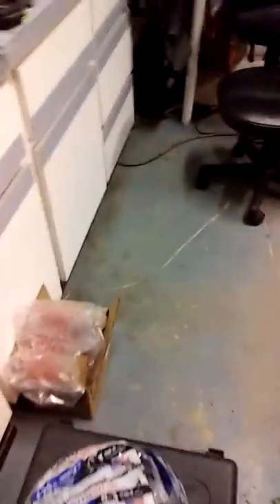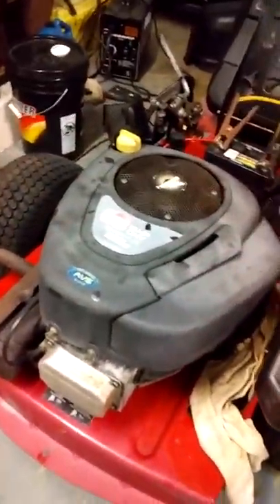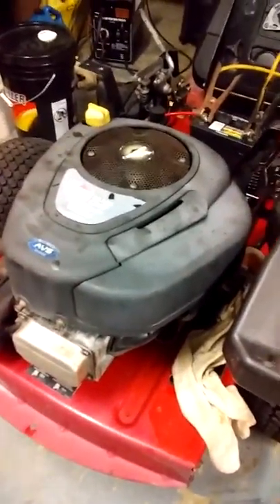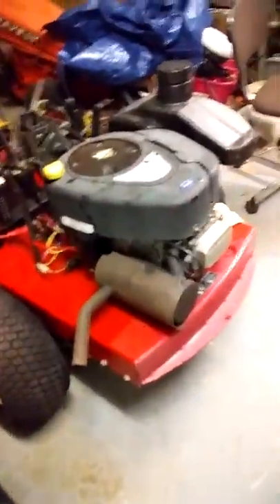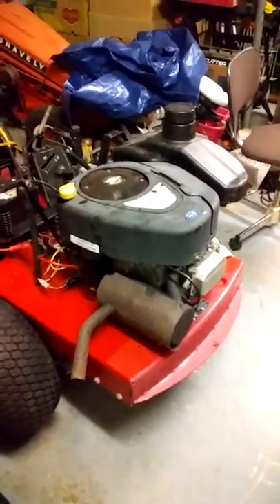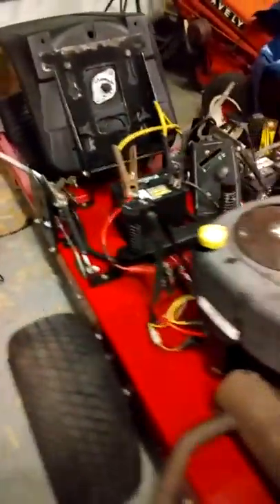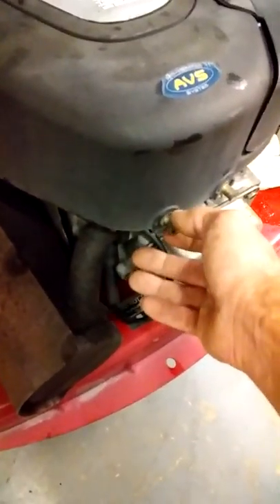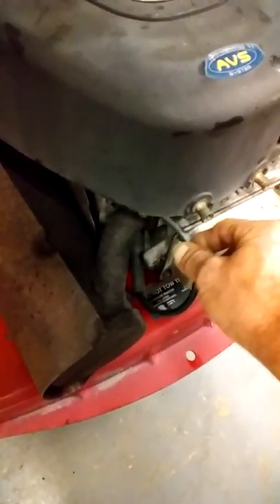20171222 011502 Timecutter 1642Z motor reassembled